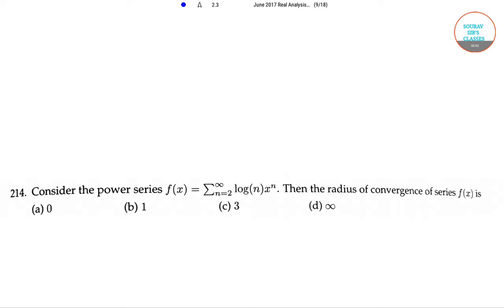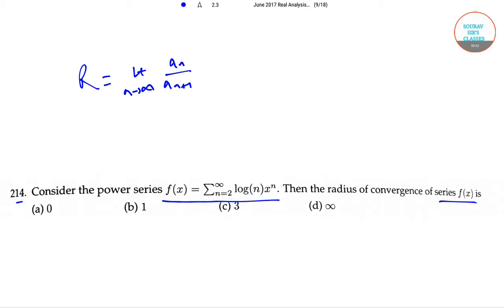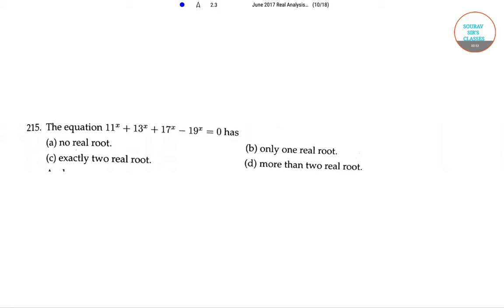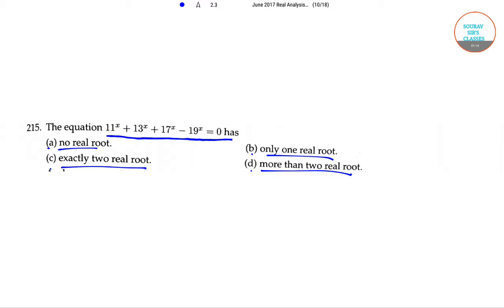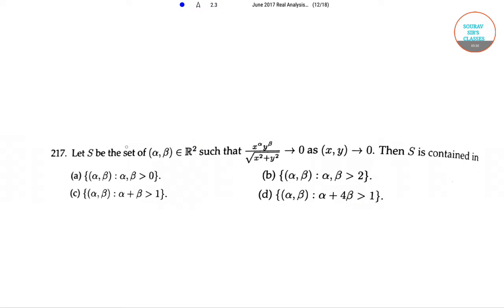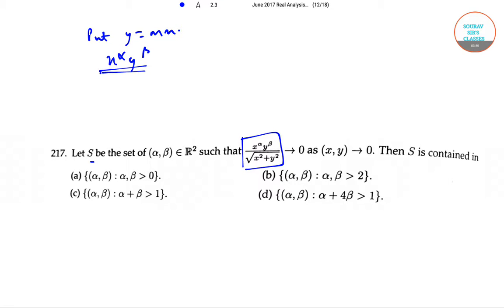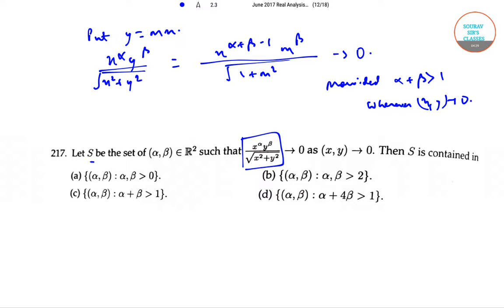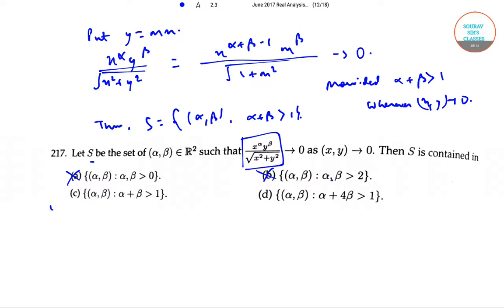Real Analysis June 2017 CSIR UGC NET Solutions 3